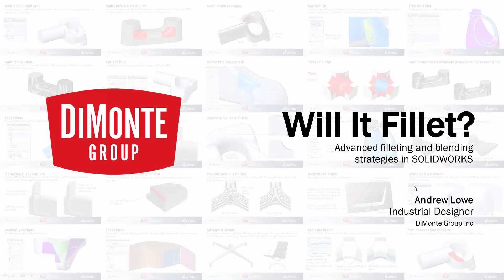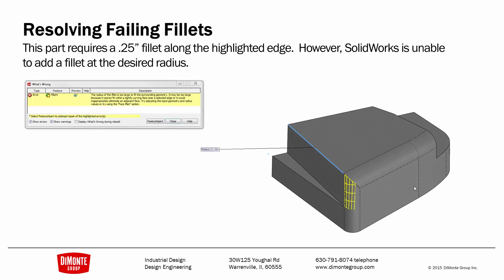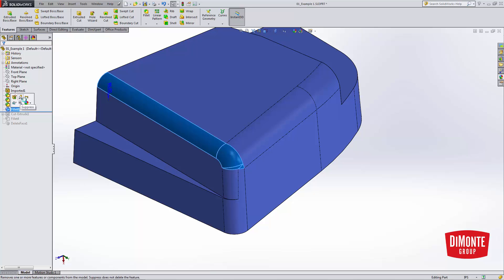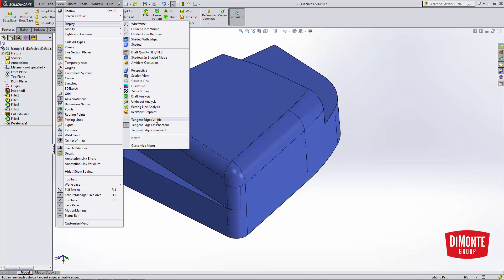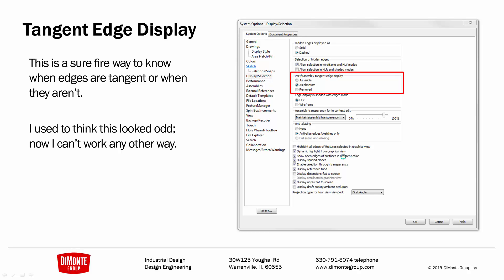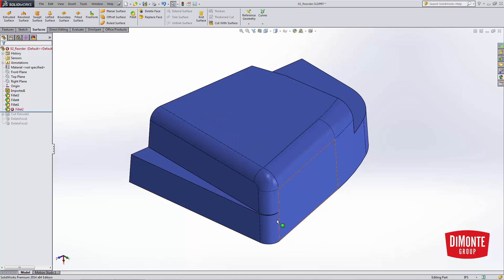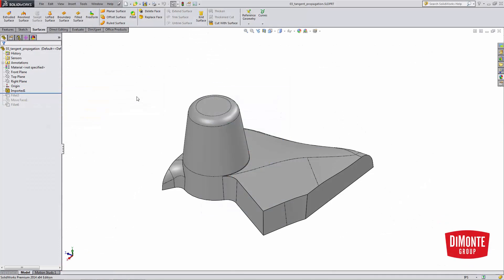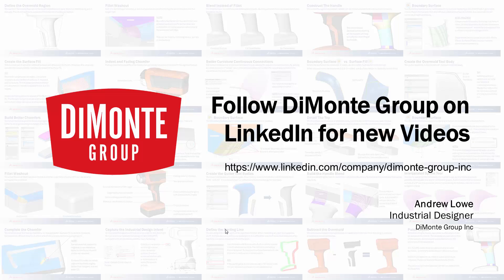Will It Fillet? | 03- Fillet Errors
In this video, two workarounds for fixing failing fillets are discussed.